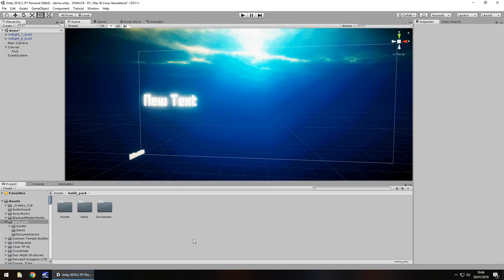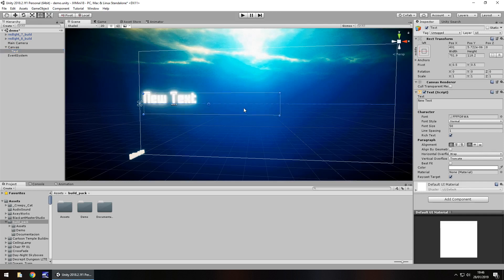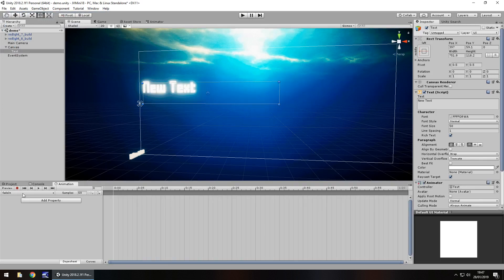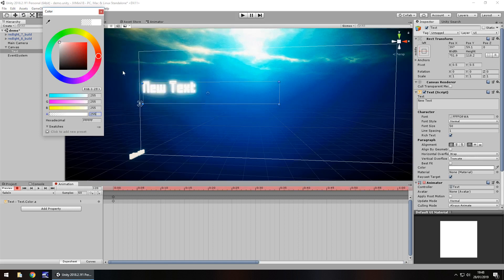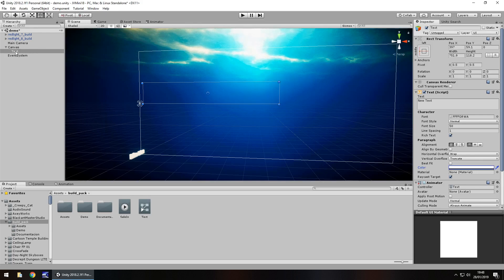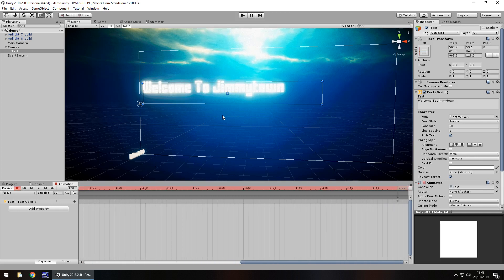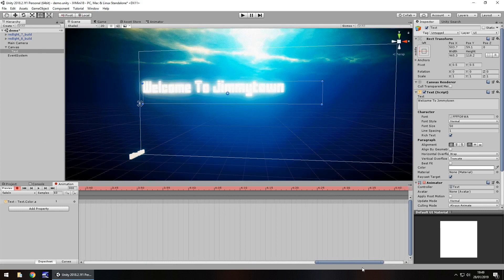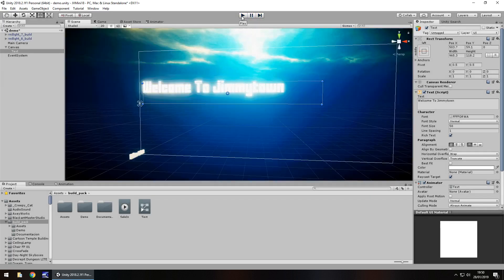HOW TO MAKE A FADING TEXT EFFECT UNITY TUTORIAL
In this Mini Unity Tutorial I show you how you can create a fading text effect simply and easily - no fuss.

Who Is Jimmy Vegas?